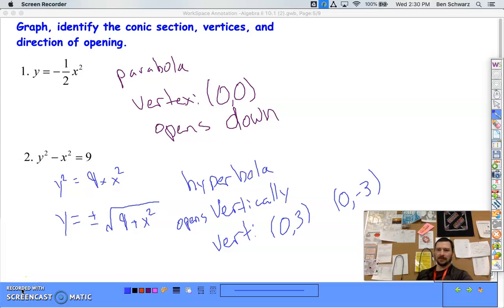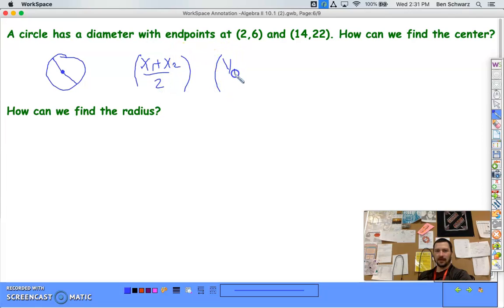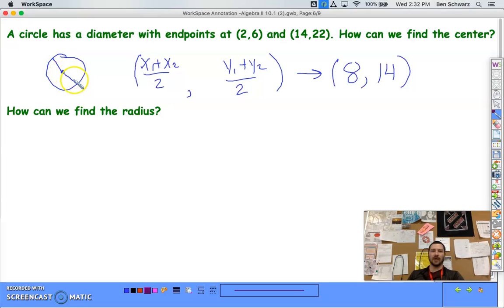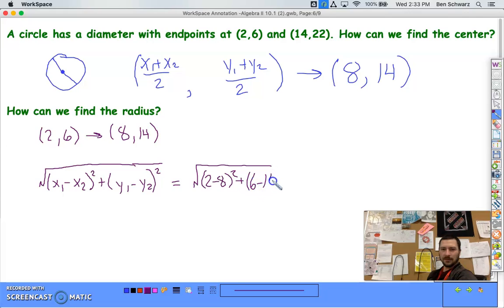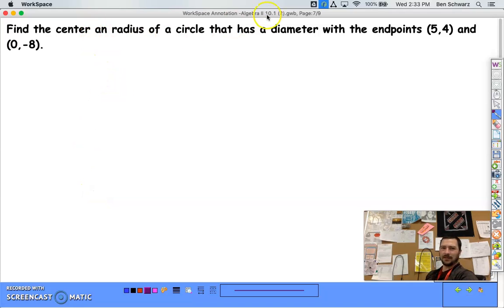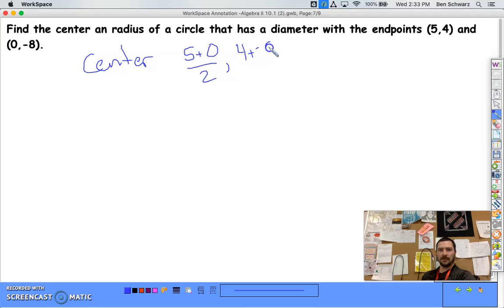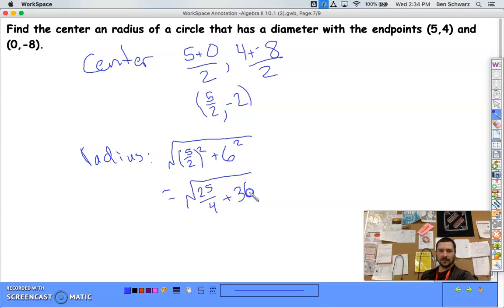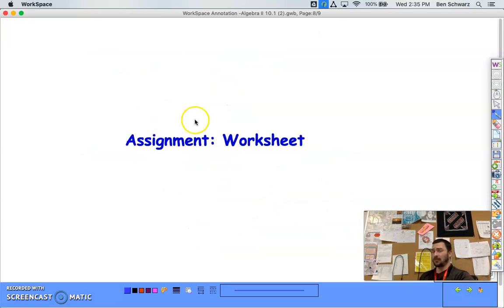Algebra 2 10.1 Part 2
Intro to Conics Part 2